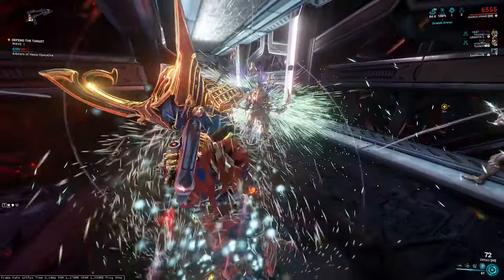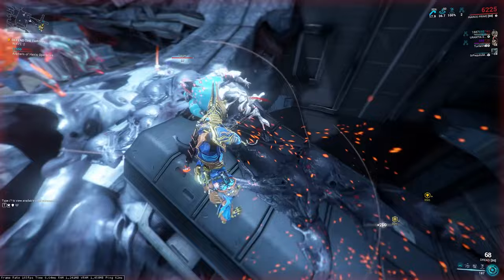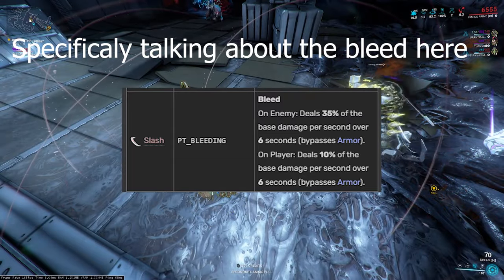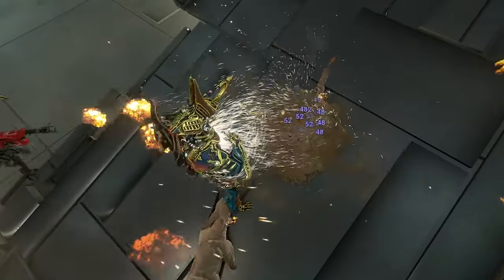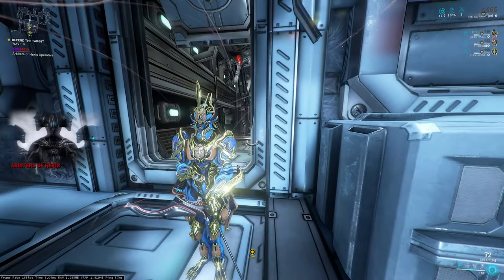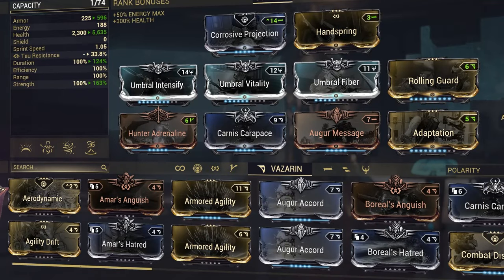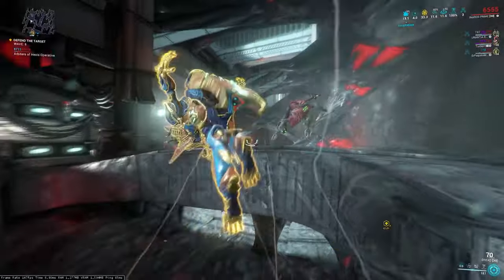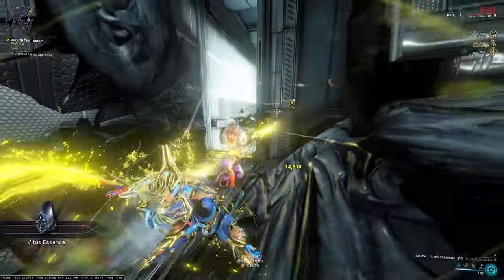The Trash Pocket Sand Frame Inaros | Waframe Inaros Guide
In this video I talk about how to play Inaros. I explain how to get him, how to play him, and how I would rework Inaros. I also show a build that makes you immortal.

- How To Be The BEST Kullervo Warframe's Glass Canon | Kullervo Guide Warframe
-Warframe How To Become the Best Harrow| Warframe Harrow Guide
Inaros is Warframe's mummy like frame. He is obtained from the sands of Inaros quest from Barro Kiter. His first ability desiccation or as I call it pocket sand which blinds enemies and leeches their life with damage overtime ticks. His second ability is devour which traps enemies and brings them in to devour them for their health. His third ability is sandstorm which you become a beyblade and ragdoll enemies doing slash ticks. His 4th ability is Scarab armor which is free armor which you can discharge a percentage of it to do corrosive damage to near by enemies and heal nearby allies.

0:00 Intro
0:30 How to get Inaros
1:18 Abilities
5:26 Immortal Inaros Build
7:20 How I would Rework Inaros
8:55 Outro